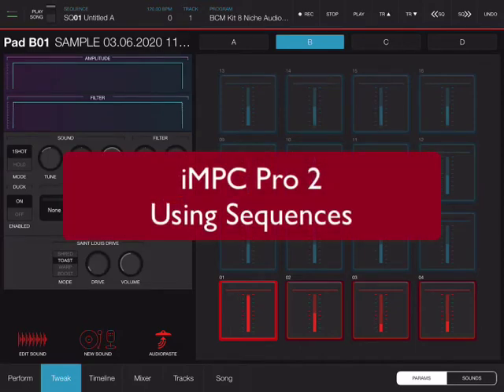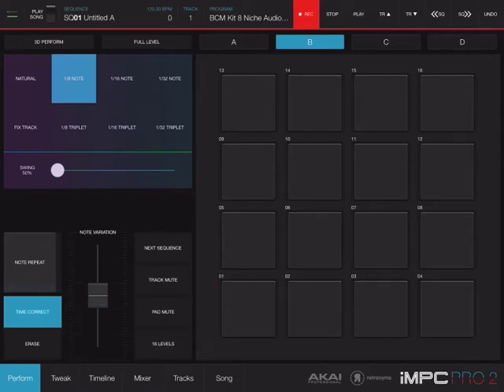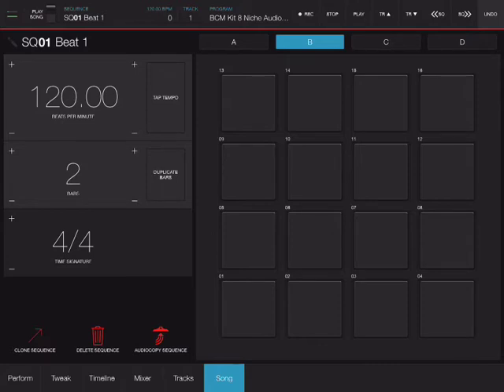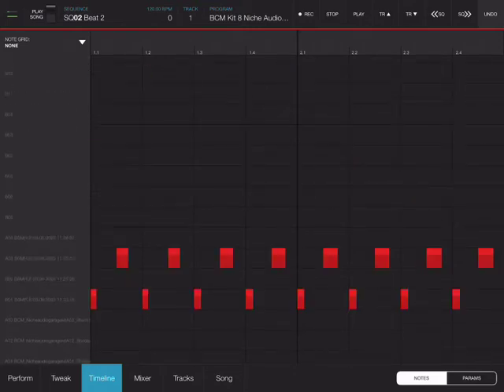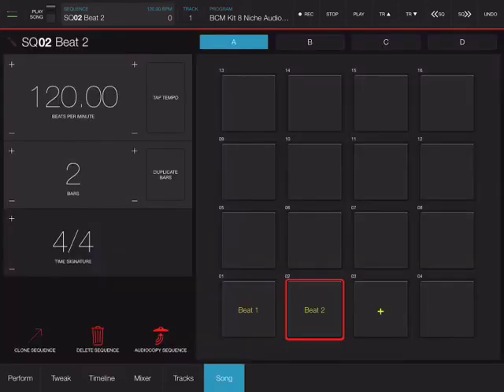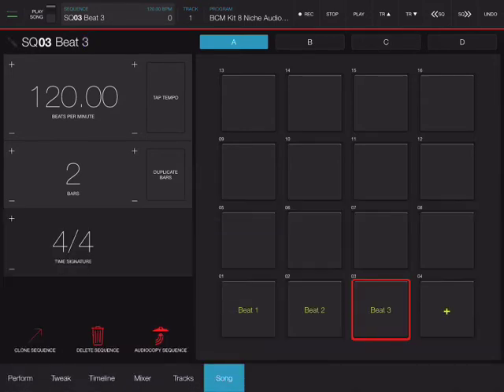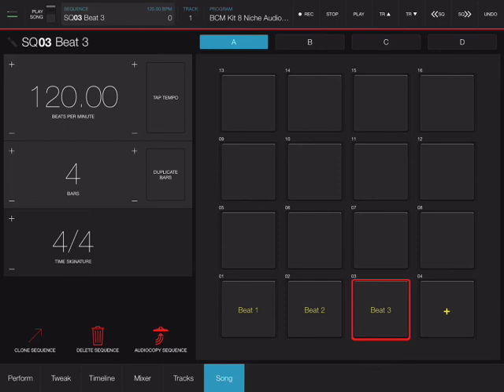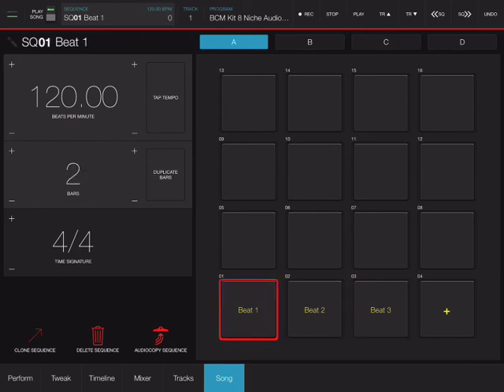iMPC Pro 2 Part 2 Using Sequences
Let's learn how to create your own Beat Boxing kit with the iMPC Pro 2 for the iPad! In this second tutorial you will learn how to program your drum patterns (Sequences).